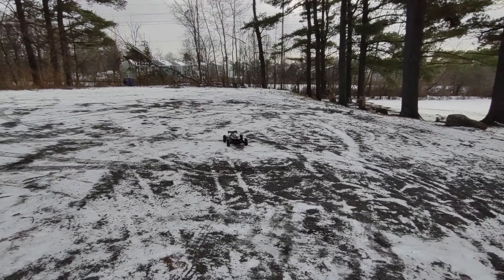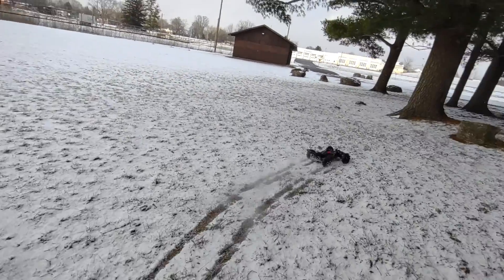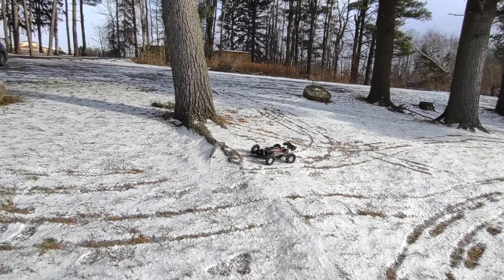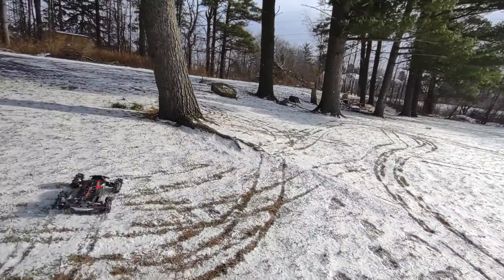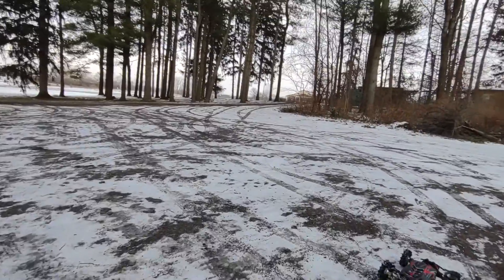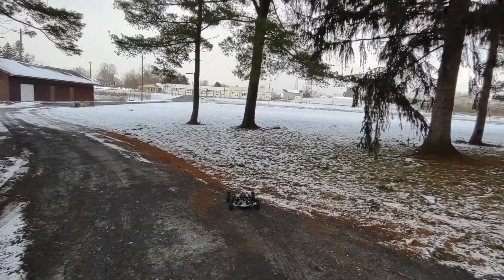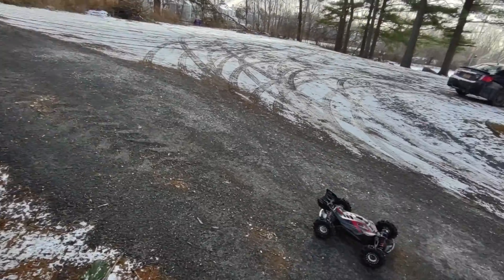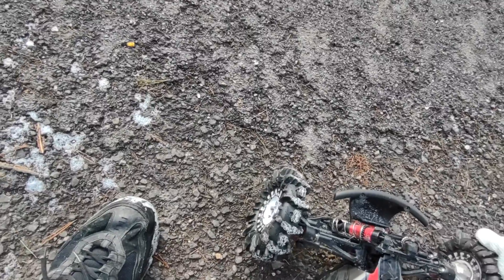Arrma Typhon V5, We're my snow ❄️🤔